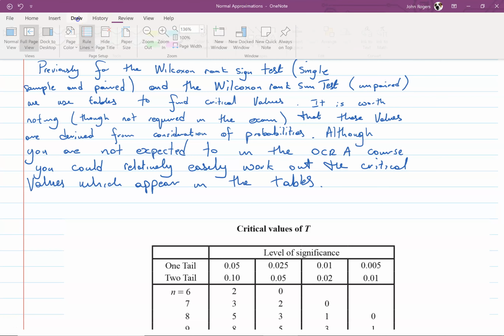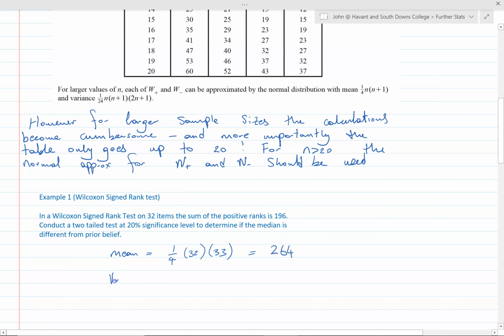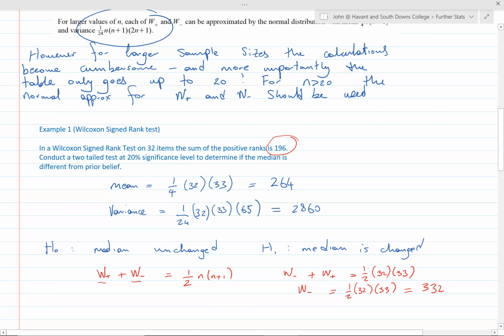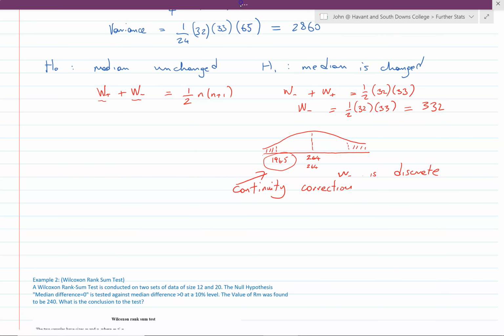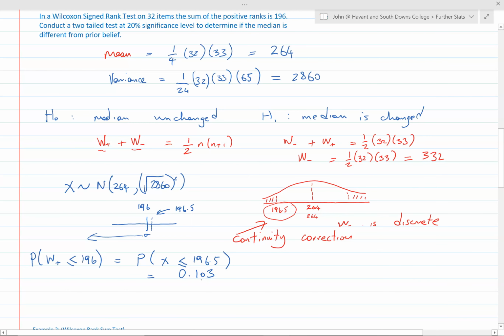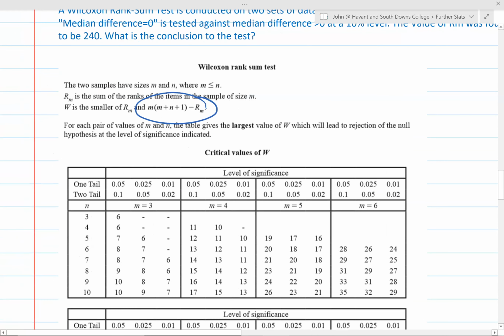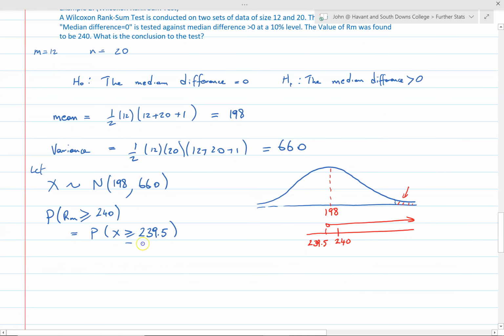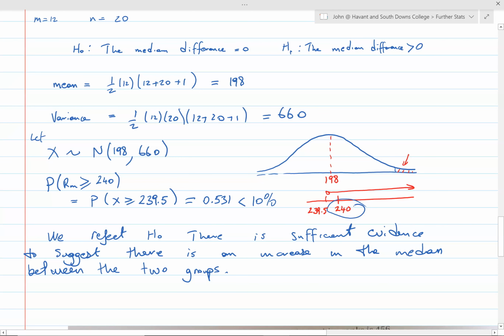Normal Approximation with Wilcoxon Tests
For OCR A Further Maths but hopefully others may find useful